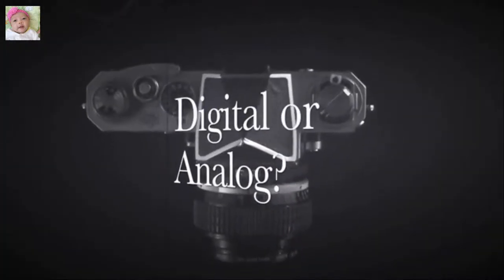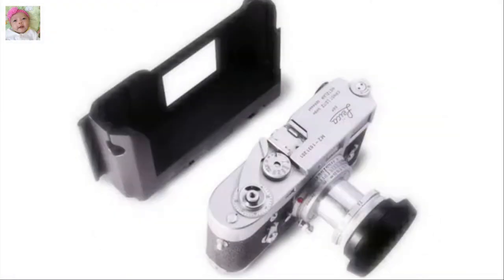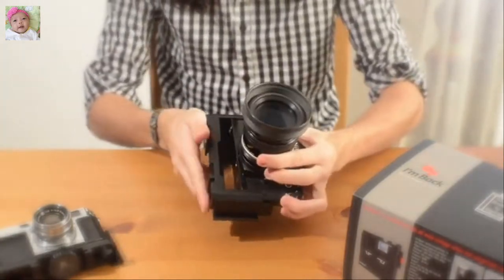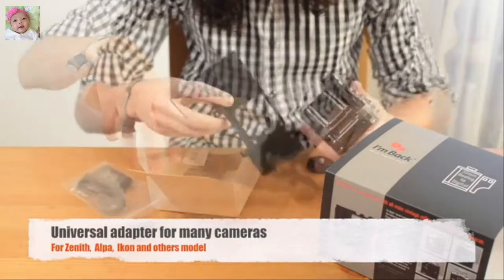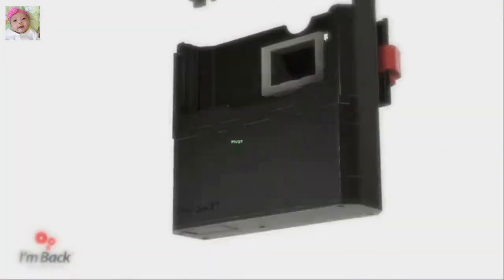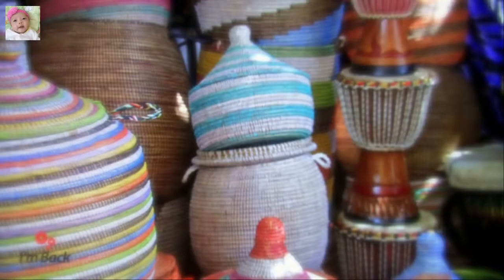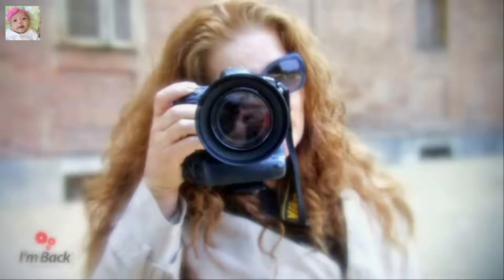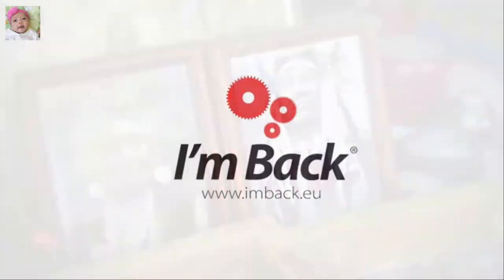I'm Back® - Make digital photos and videos with your old analog camera!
Funded with Kick Starter. I'm Back® - Make digital photos and videos with your old analog camera!

I'm Back® - A "Multi-System module" which transforms into digital your old 35mm analog camera the 50s until the 90s

Thanks so much!